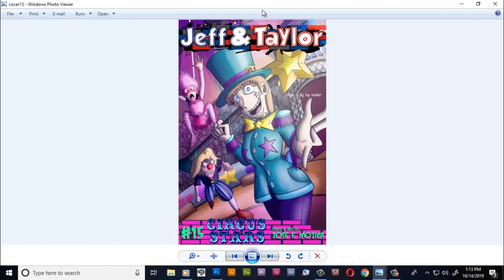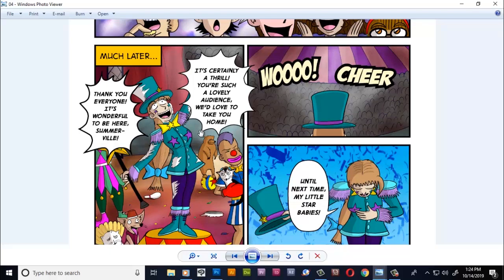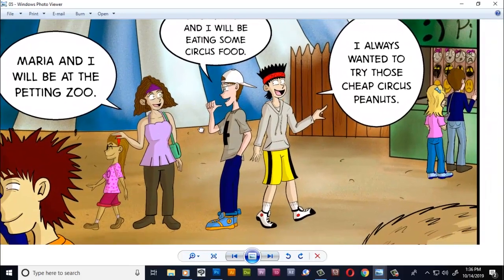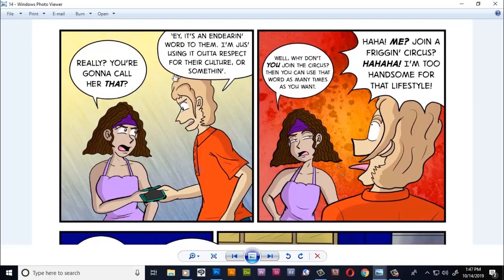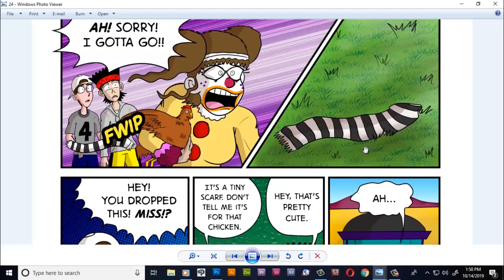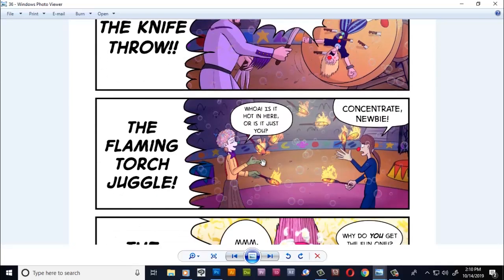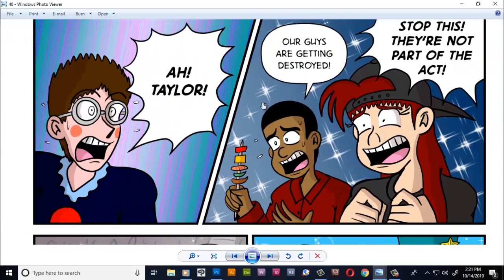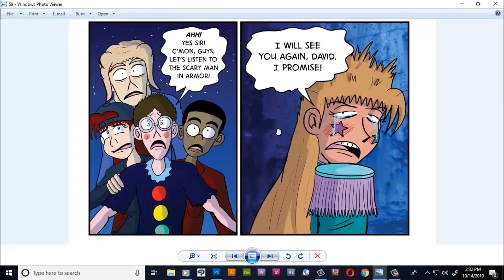Let's Look at J&T: Circus Stars (With special guest RozenGuarde)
NOTE: The audio and video were recorded separately.
Here we go once again, my dudes! We look through another Jeff & Taylor comic issue. I'd like to thank Rozen-Guarde for giving me company. Enjoy!